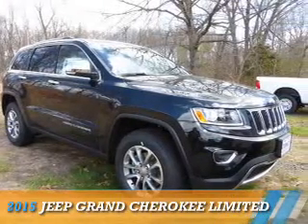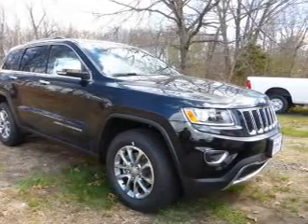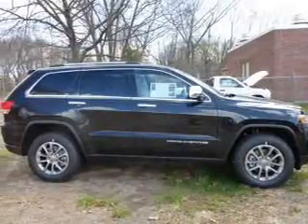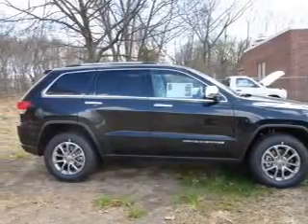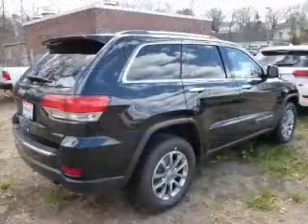2015 Jeep Grand Cherokee Z15C1323 - Bristol CT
Year: 2015
Make: Jeep
Model: Grand Cherokee
Trim: Limited
Engine: 3.6 liter 6 cylinder 4WD
Transmission: Shiftable Automatic
Color: Black
Mileage: 9
Address:
VIN:1C4RJFBG3FC794047